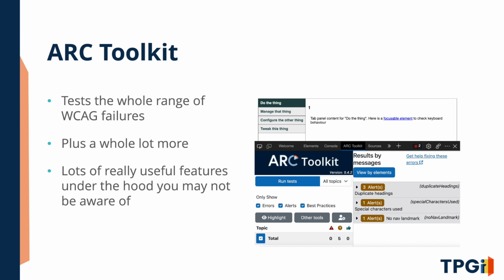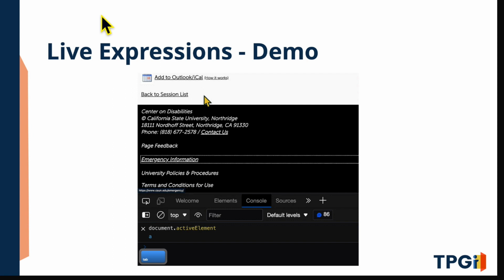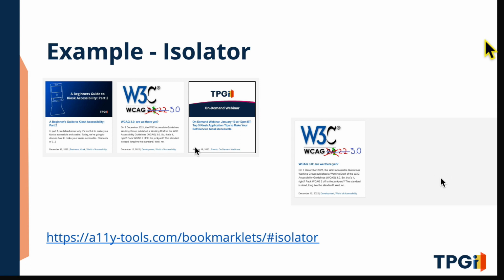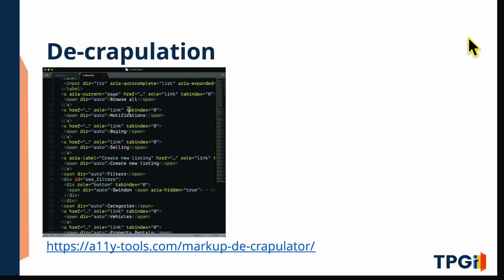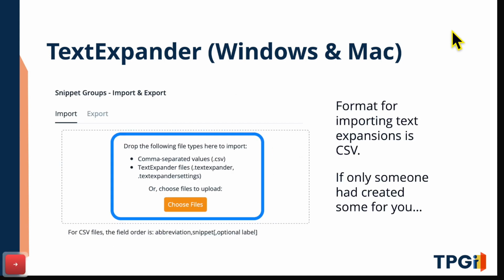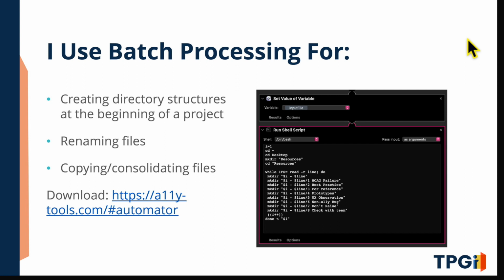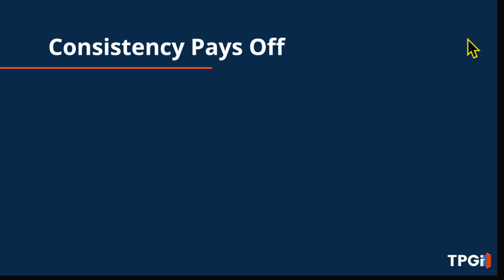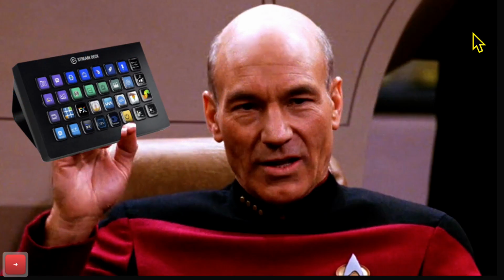Auditing Tools and Techniques to Improve Your Workflow (CSUN ATC 2023)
This presentation was not filmed, but this is a run through done at home, same as what was presented on the day.